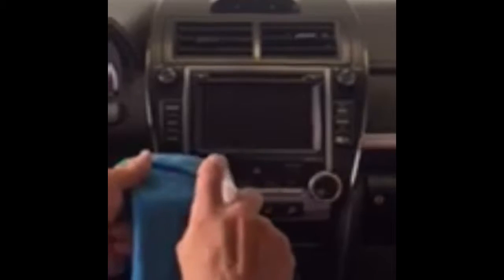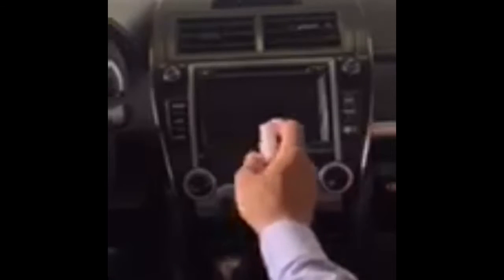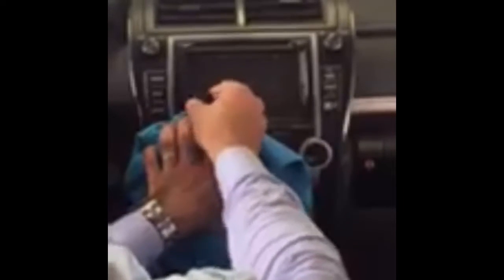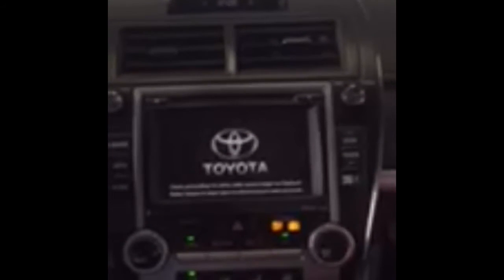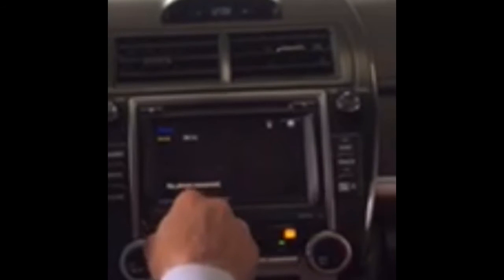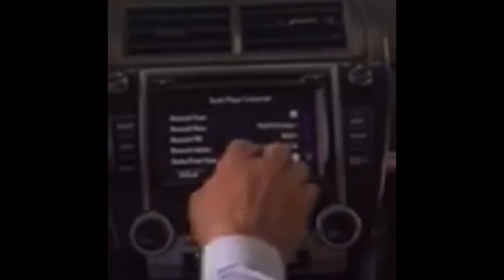TOYOTA CAMRY TOUCH SCREEN PROTECTION- GHOST ARMOR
How to properly install a touch screen protection to a TOYOTA Camry 7"